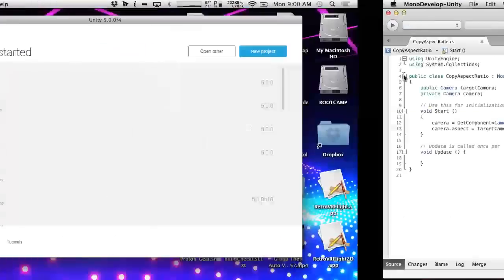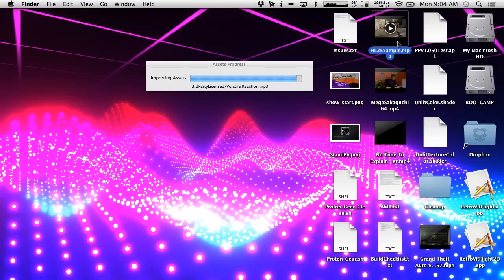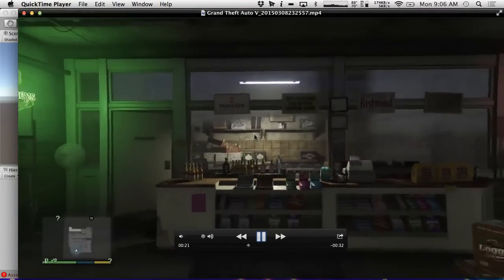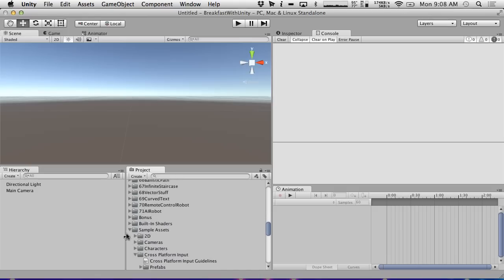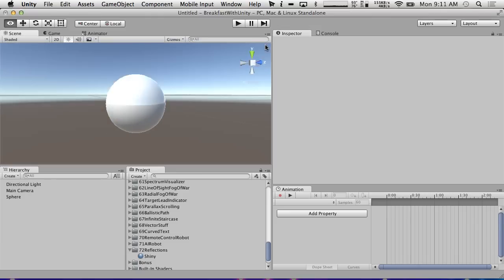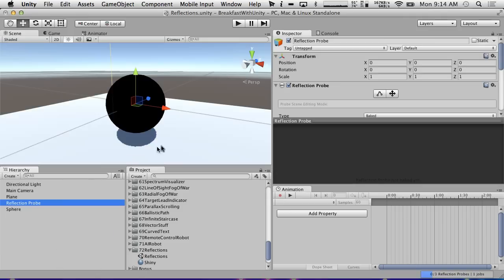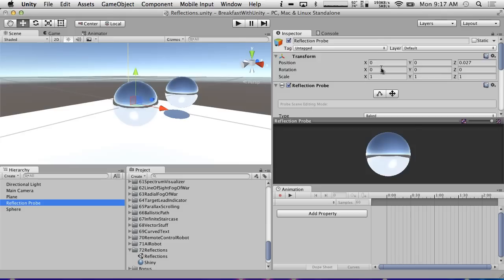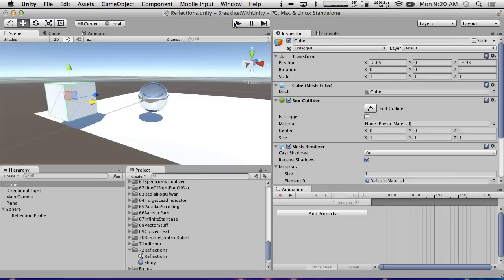Breakfast With Unity 5.0: Shiny New Toys (Reflections, Probes, and Baking vs. Realtime)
CLICK SHOW MORE FOR FILES AND INFO! We look at a couple ways to set up reflective objects in Unity 5.0!